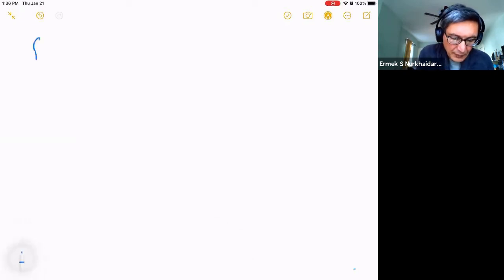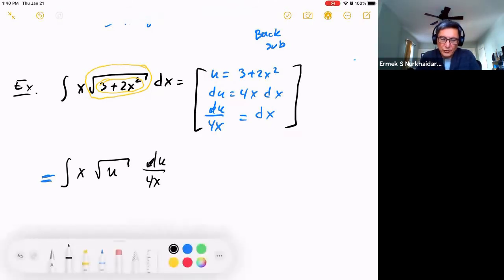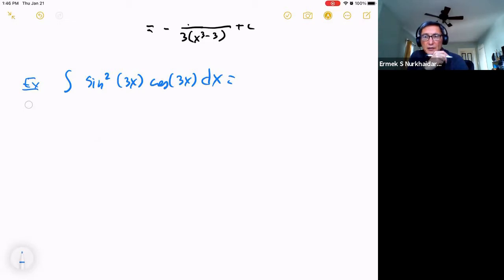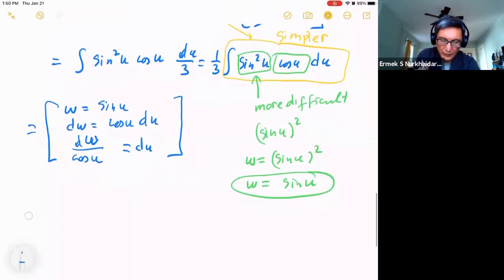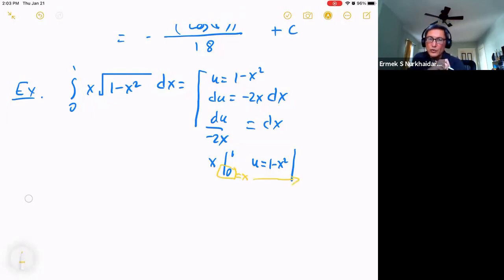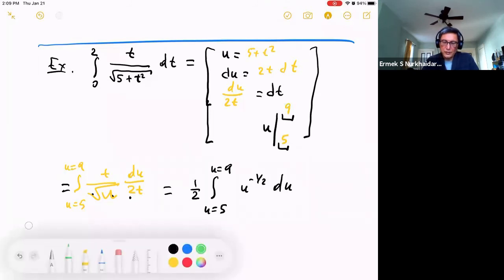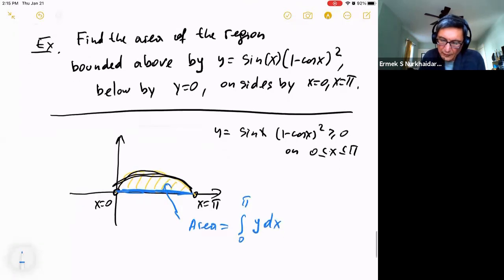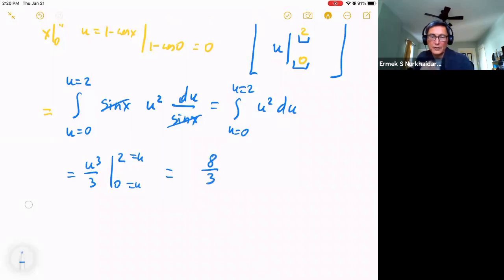Integration by substitution